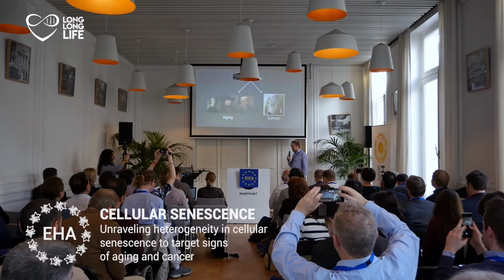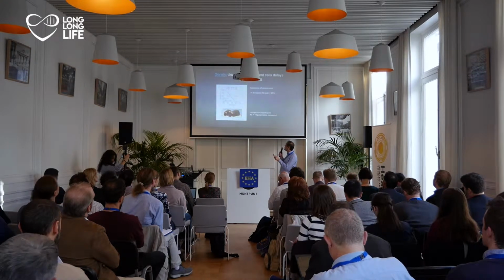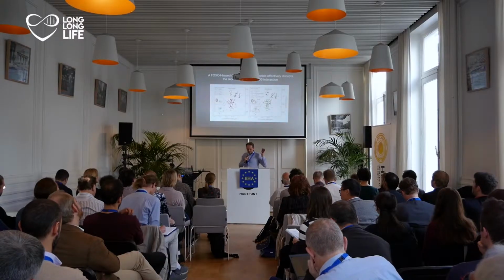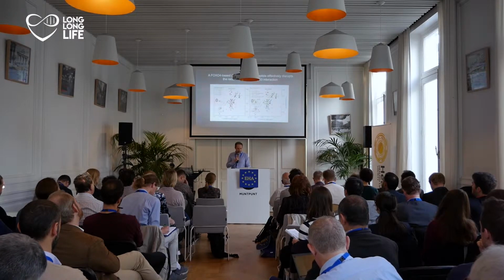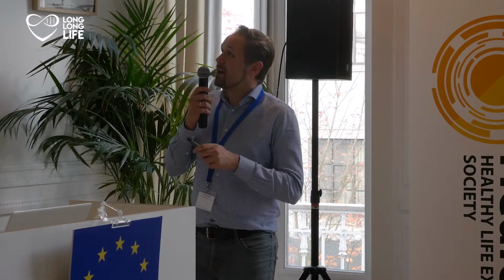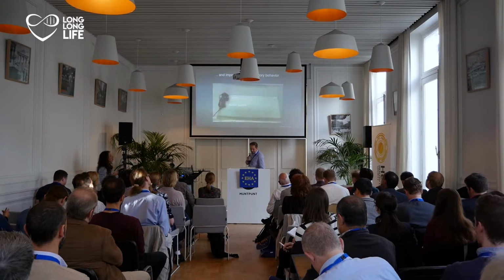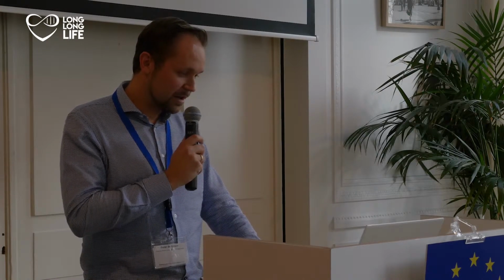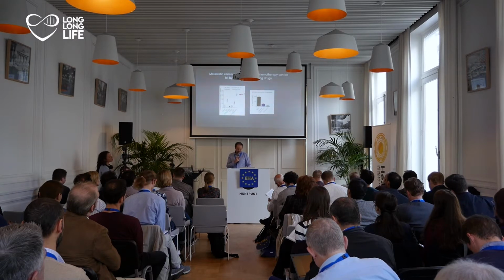Peter de Keizer, Unraveling Heterogeneity in Cellular Senescence, EHA 2018.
The Eurosymposium on Healthy Ageing (EHA) meeting for 3 days in Brussels proclaims the possibility and the imperative of a moonshot project to overcome all age-related diseases within 25 years by tackling aging as their root cause. The world has already faced the variety of challenges caused by an ageing population and the so called "Silver tsunami", but Following major discoveries in science and biomedicine in recent years we are now on the edge of a paradigm shift from treatment to prevention and an improvement in healthy longevity. The defeat of aging lies within our collective grasp. It’s time to seize this remarkable opportunity !

Day 1

Cell senescence

Peter de Keizer
Unraveling Heterogeneity in Cellular Senescence to Target Signs of Aging and Cancer

Senescent cells are casual for aging, and the associated loss in Healthspan. I will argue today how individual subtypes of senescence may contribute to specific diseases. Furthermore, I will show how cancer cells that have survived damaging therapy may develop senescence-like features and become targetable by specific anti-senescence therapy.